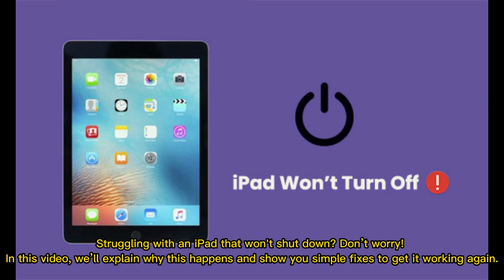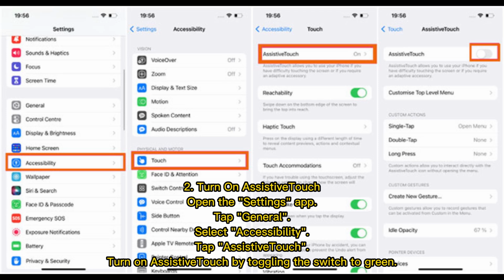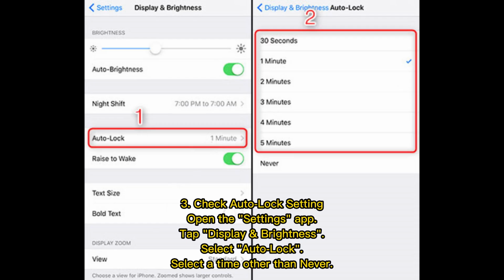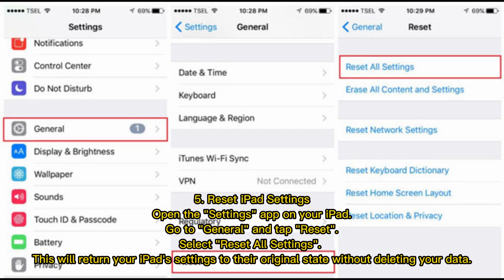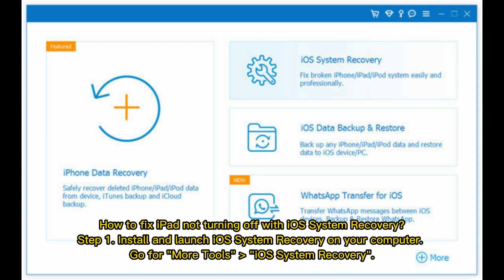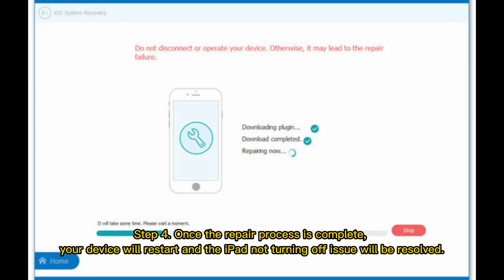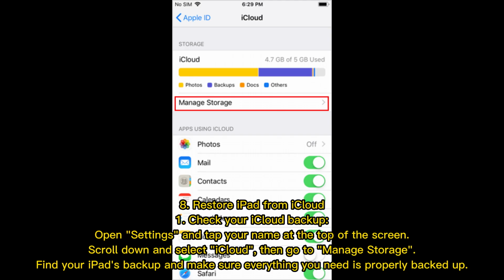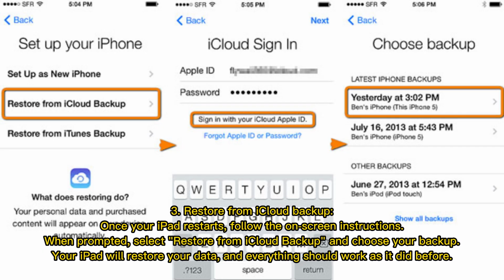How to Solve It When an iPad Won't Turn Off - 9 Real Fixes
Is your iPad not turning off? Don't worry! In this guide, we'll explain why this might be happening and walk you through nine easy solutions to fix it.

00:00 Start
00:13 Part 1: Why Won't My iPad Turn off?
00:33 Part 2: How to Fix an iPad That Won't Turn Off